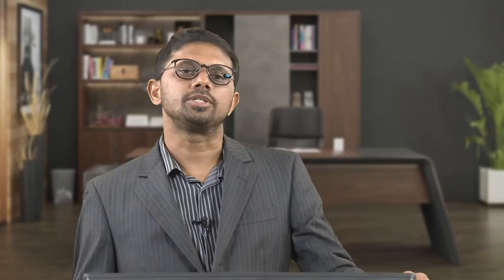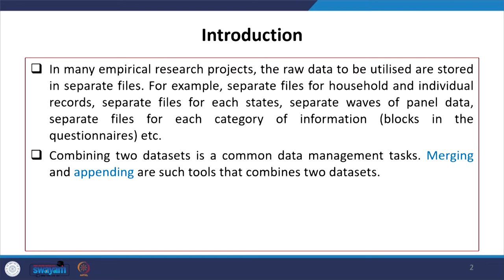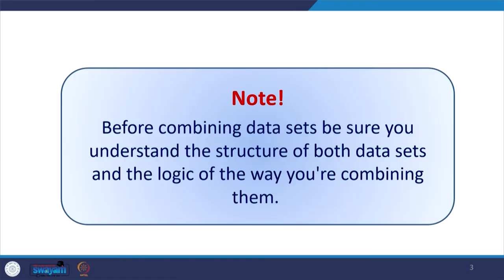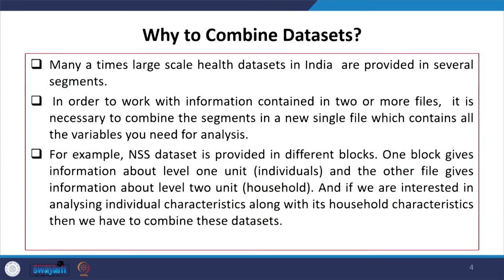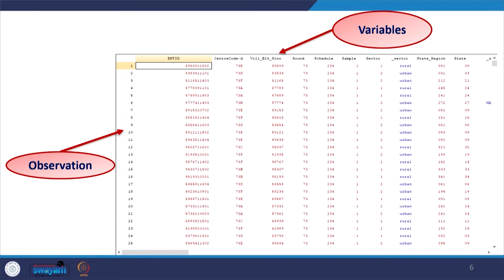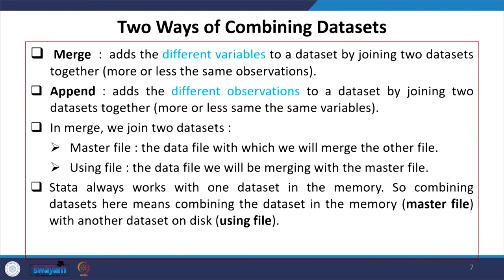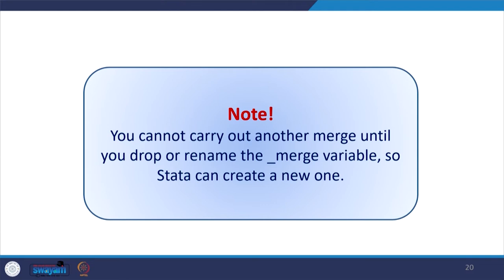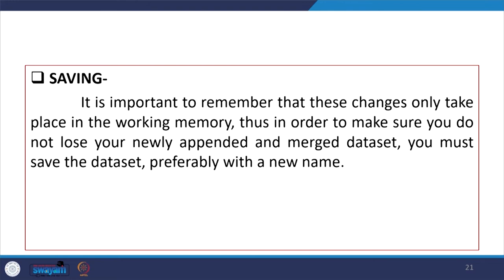Lecture 23: Merging Blocks of Information after Extraction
This lecture deals with the process of merging NSS data in detail.